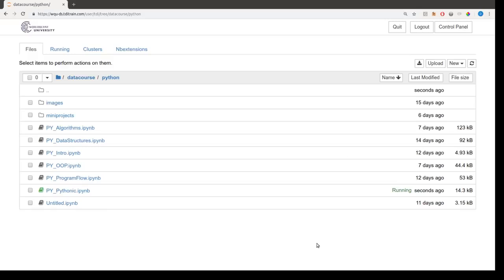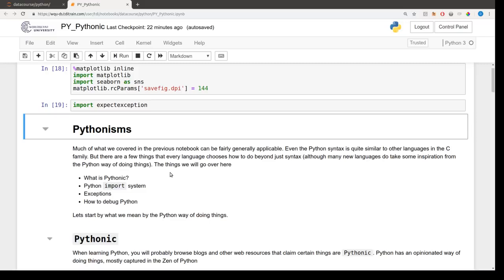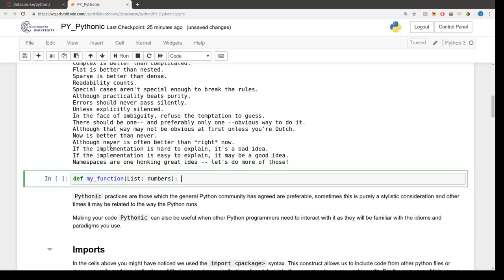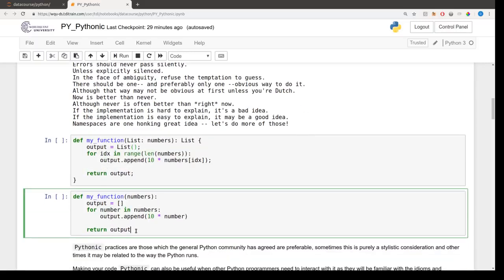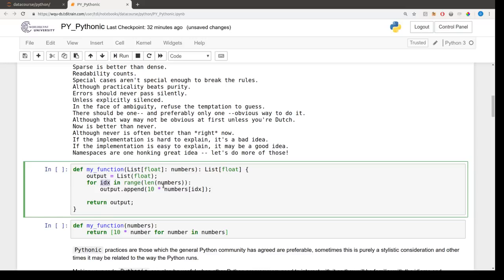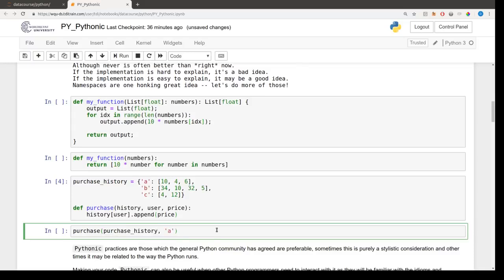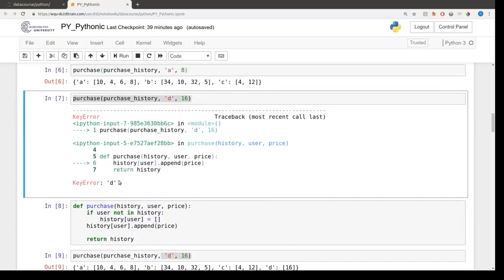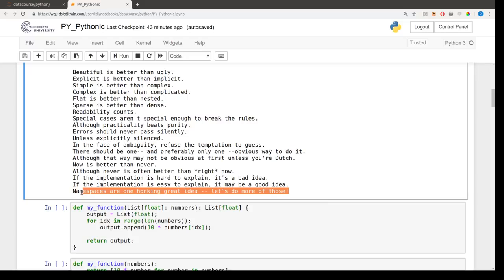Unit I 3 1 1 Pythonic Programming